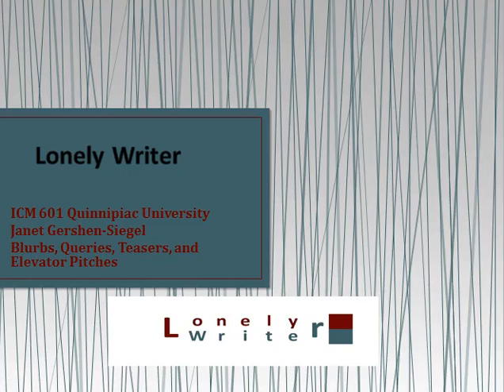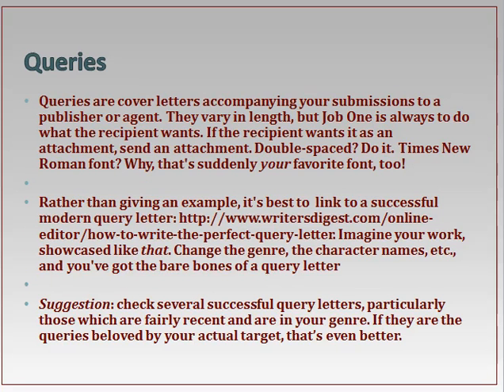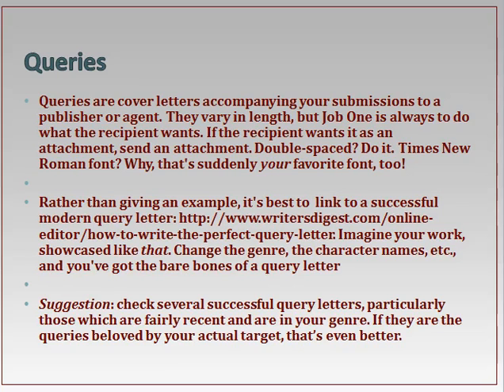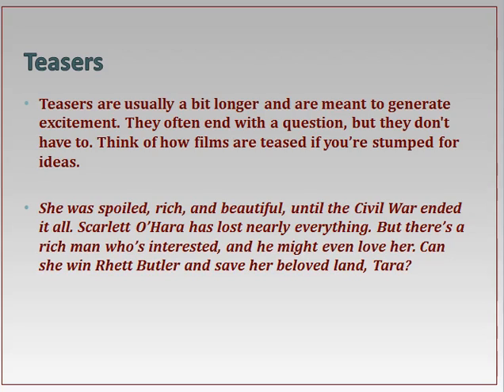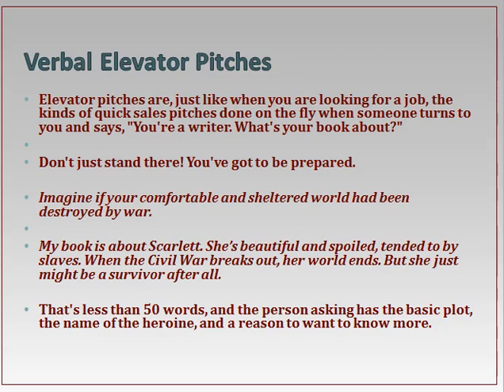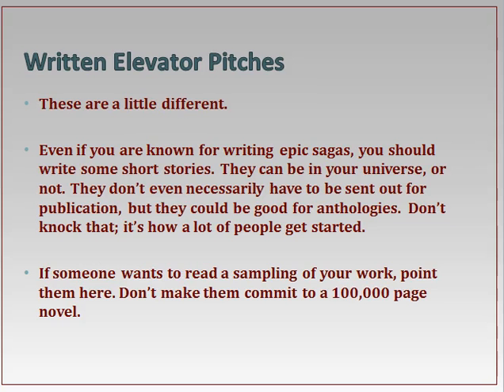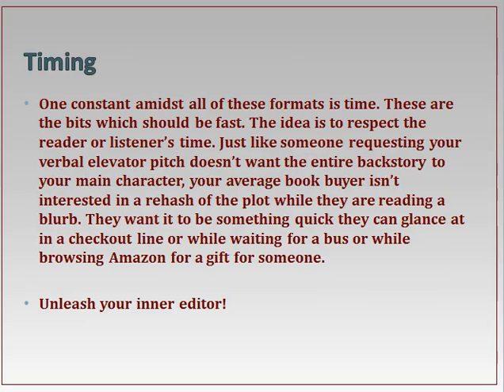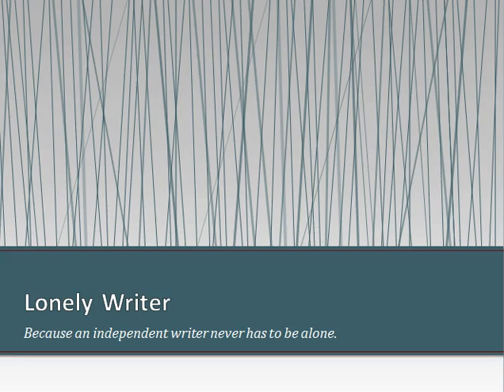Lonely Writer - Blurbs, Queries, Teasers, and Elevator Pitches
Blurbs, Queries, Teasers, and Elevator Pitches